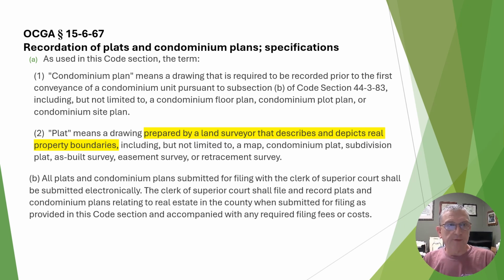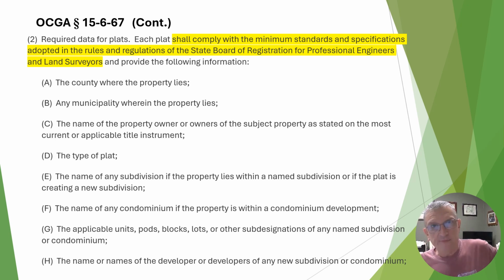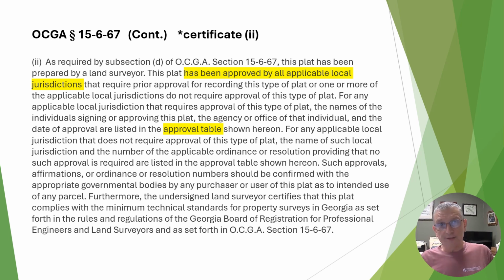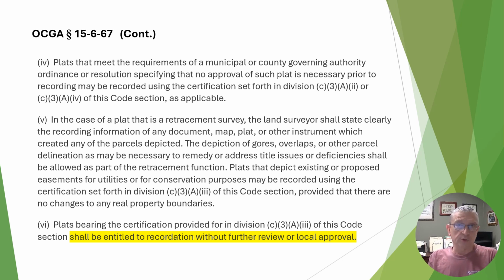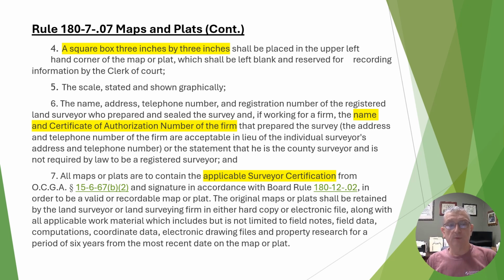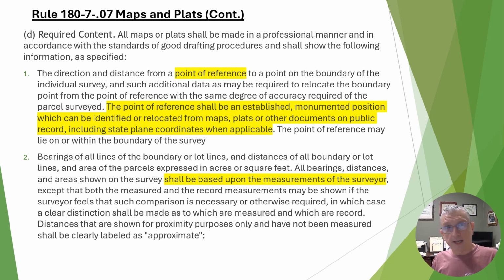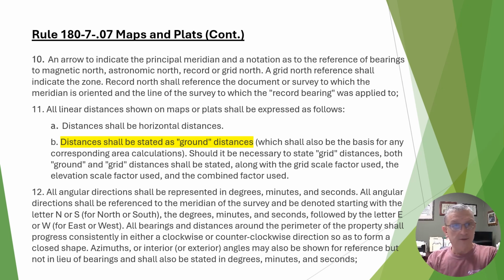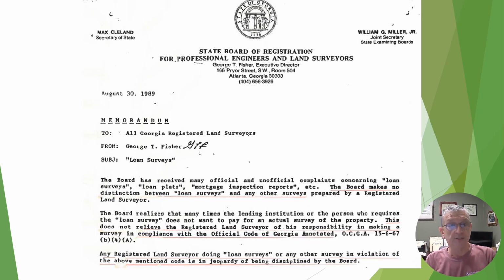Georgia Minimum Technical Standards for Property Surveys - Part 2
The second hour reviews requirements for plats contained within Georgia law and state board rules.